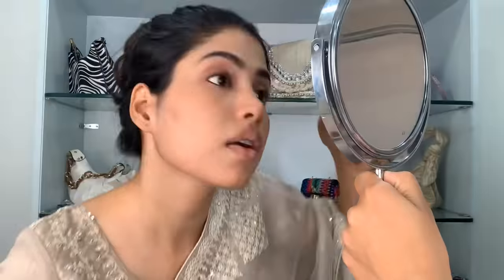Suraj’s reaction to my alia bhatt’s wedding look| Yashi Tank| Suyash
Hey guys
Hope you enjoyed the video do comment and let me know if you want more such videos